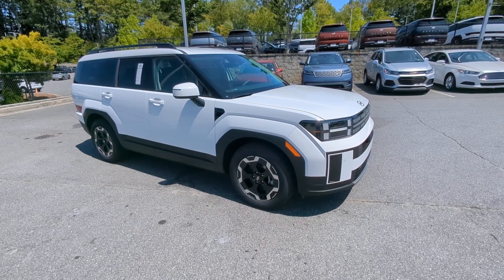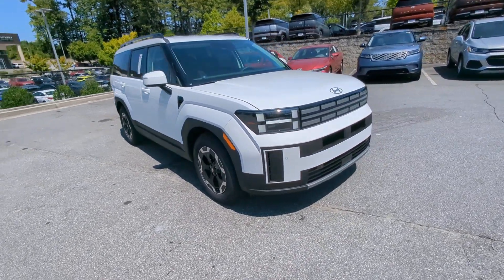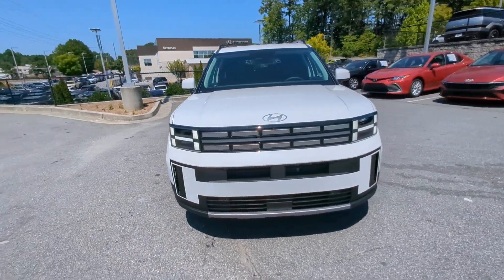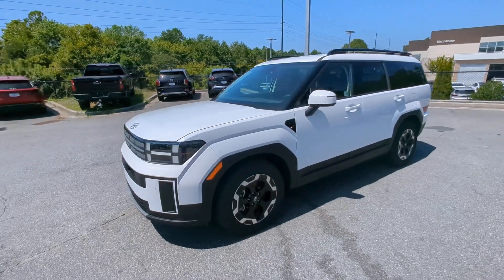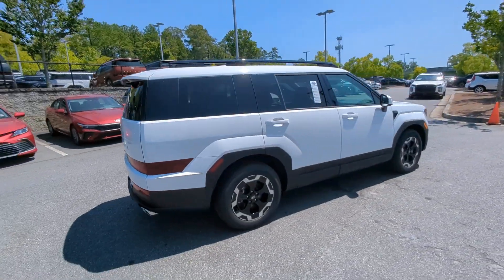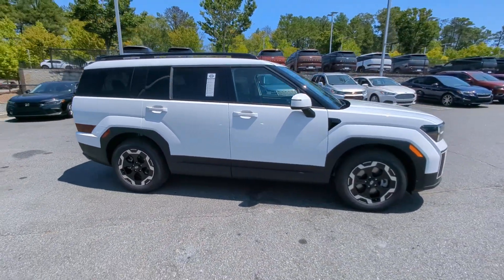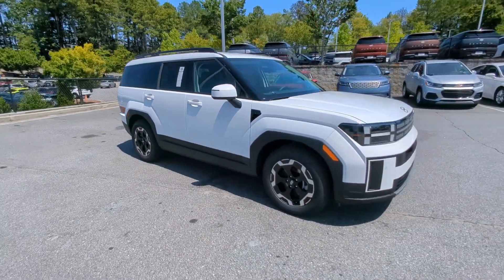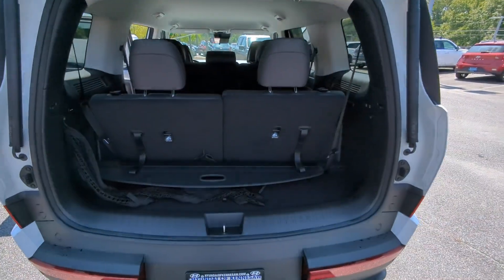2025 Hyundai Santa_Fe SEL Marietta, Woodstock, Acworth, Roswell GA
New 2025 Hyundai Santa_Fe SEL available at Hyundai of Kennesaw located in 2878 Barrett Lakes Blvd, Kennesaw, GA, 30144.

Go home happy with the  2025  HYUNDAI Santa Fe. All you need to do is relax and enjoy the ride in this stylish and capable Santa Fe. This mid-size crossover delivers confidence and comfort thanks to features like standard driver assistance, a spacious well-equipped cabin, and standard infotainment tech. Start building your road trip memories!  Get the comfort, features, and style you deserve. This Santa Fe is waiting to take you places. Our team will give you an outstanding test drive experience. Stop in today!